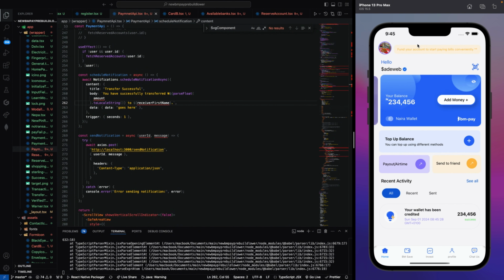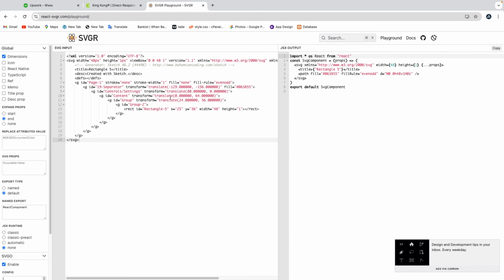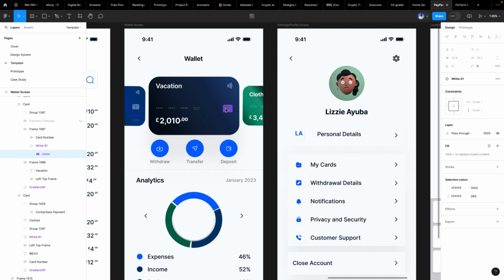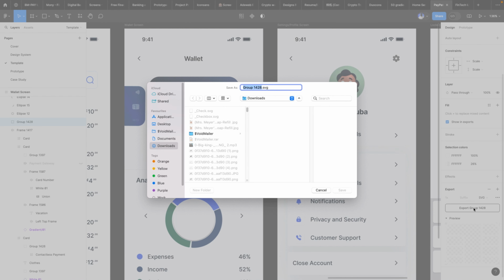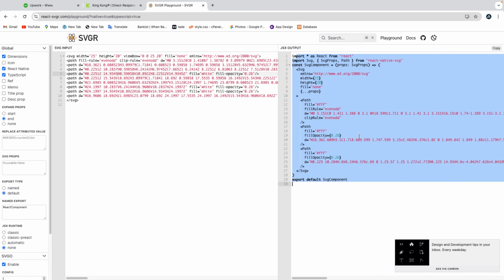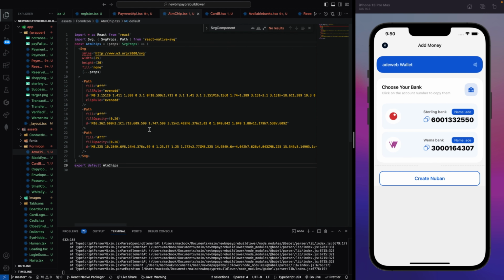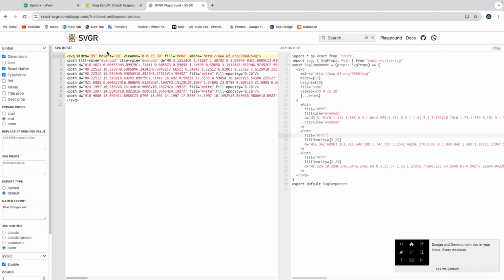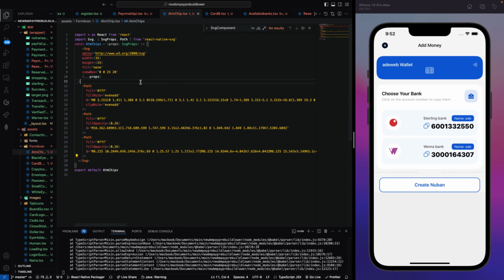How to Use Custom Icons and SVGs in React Native: A Step-by-Step Guide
Welcome to this comprehensive tutorial on how to seamlessly integrate custom icons and SVGs into your React Native applications!

In this video, I'll walk you through the entire process, from importing SVG files to rendering them as scalable and customizable icons in your mobile app. Whether you're building a new app or enhancing an existing one, using custom icons and SVGs can significantly improve the user interface and overall user experience.

What You'll Learn:

How to import and use SVG files in React Native.
The best practices for integrating custom icons into your application.
How to style and customize SVGs to match your app’s theme.
Tips on optimizing SVG performance in React Native.
By the end of this tutorial, you'll be equipped with the knowledge to create visually appealing, scalable, and high-performance icons using SVGs in your React Native projects.

And if you have any questions or need further clarification, feel free to drop them in the comments section below.